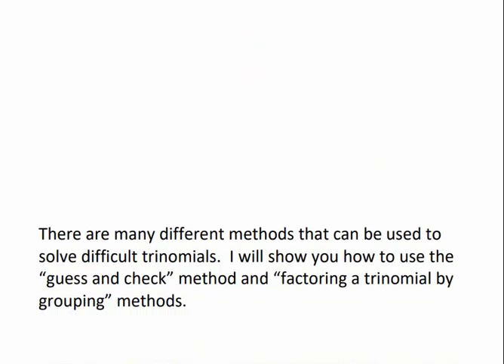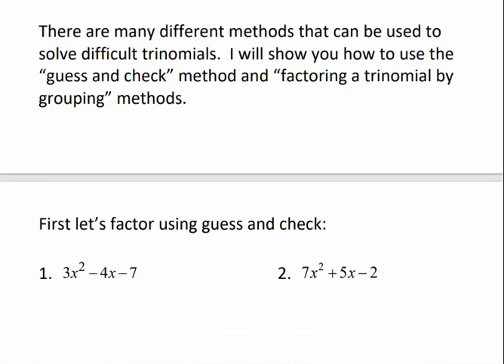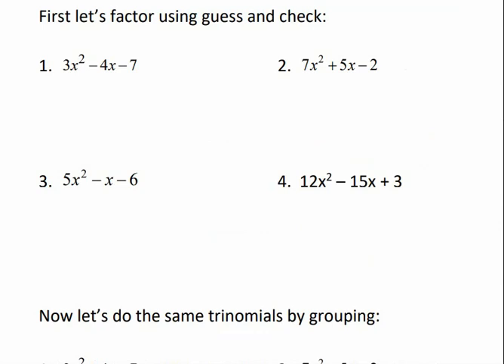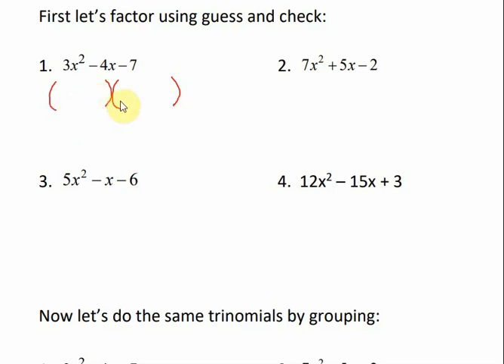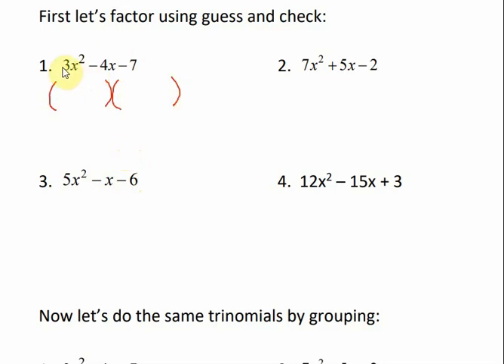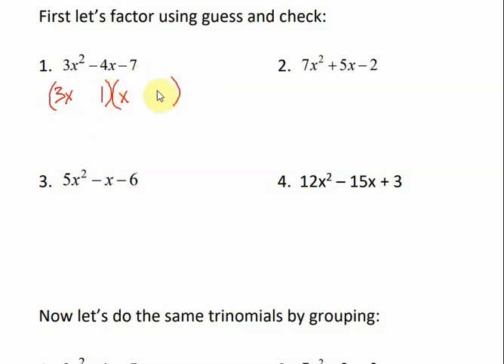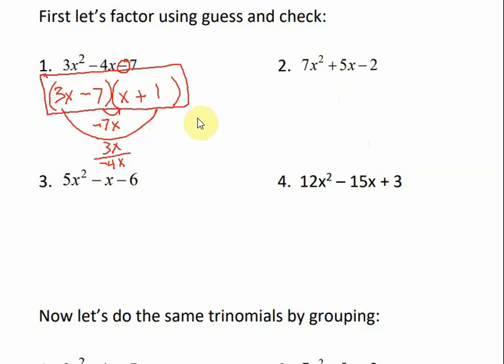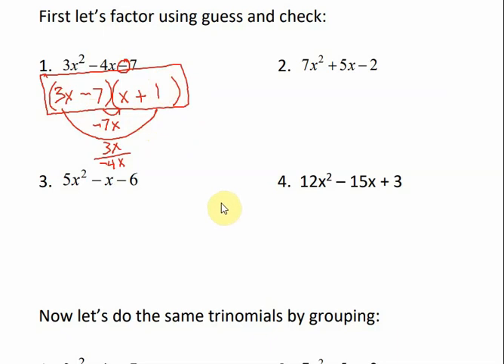Math 099 13.3 - Factoring Difficult Trinomials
This lesson explains how to factor "difficult trinomials" which are trinomials with leading coefficients with numbers other than 1.  The methods shown are "guess and check" and "grouping".